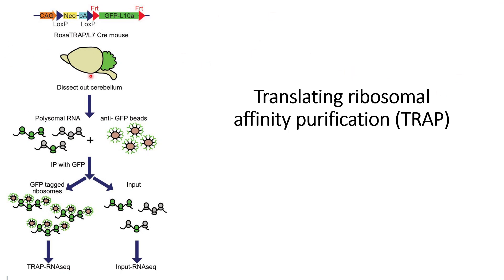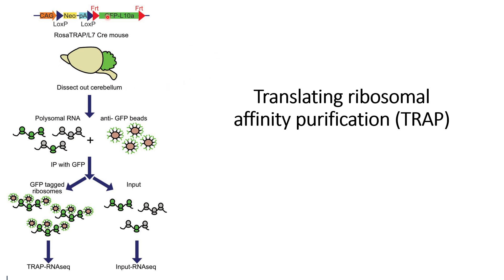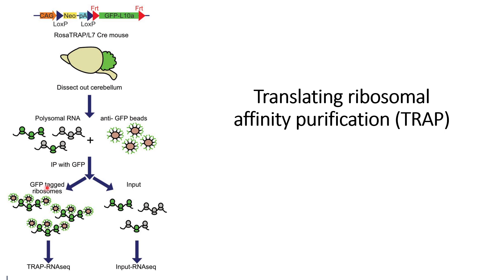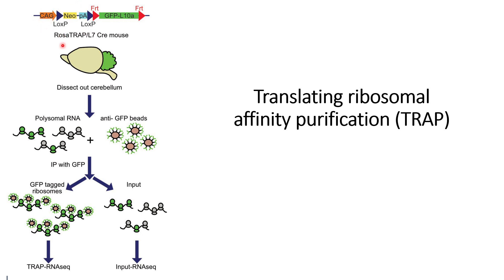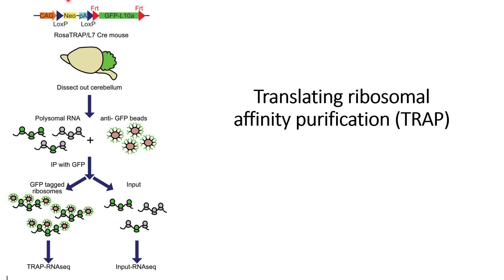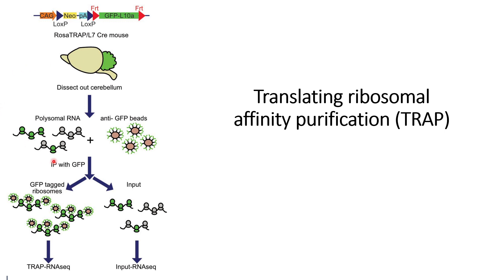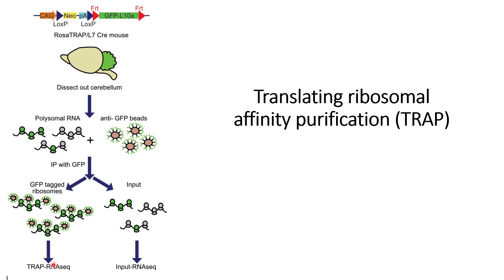Translatome: Translating Ribosome affinity purification (TRAP) Code: 268